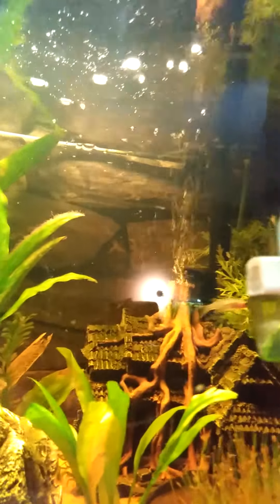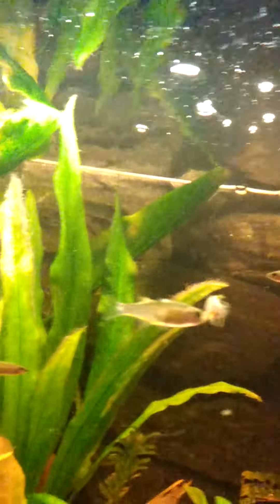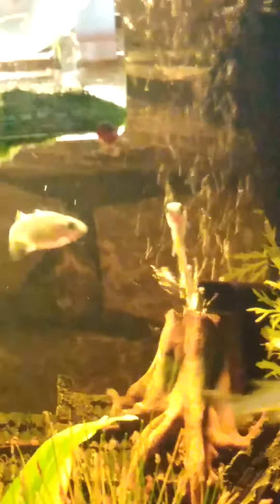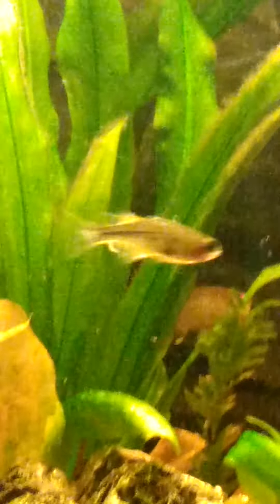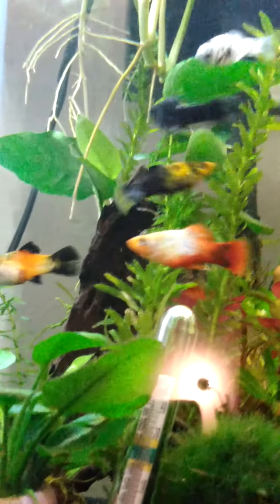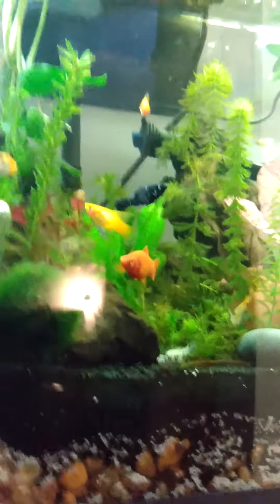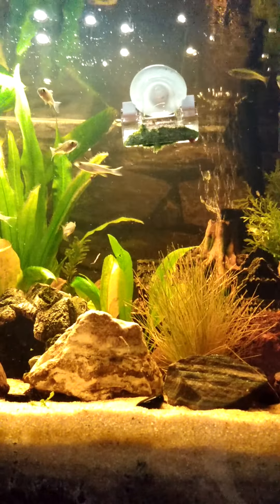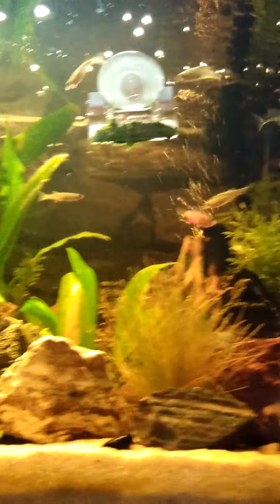Fish Updates 75 gal and 29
A sick fish and a growing fish! Bad and good news respectively.